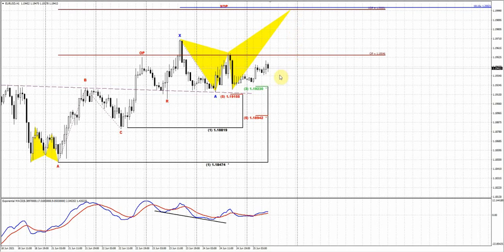ForexPeaceArmy Sive Morten |Daily EUR/USD 06.25.21